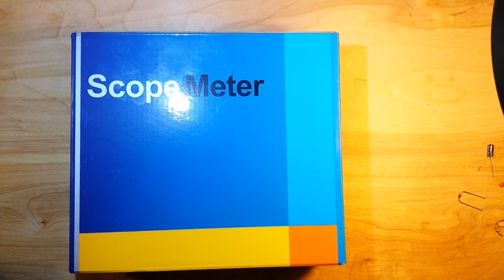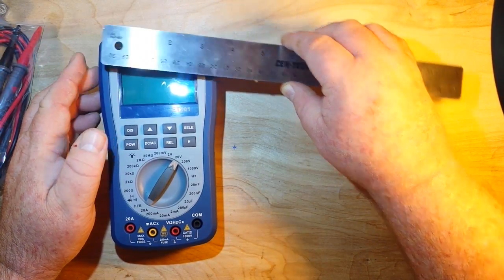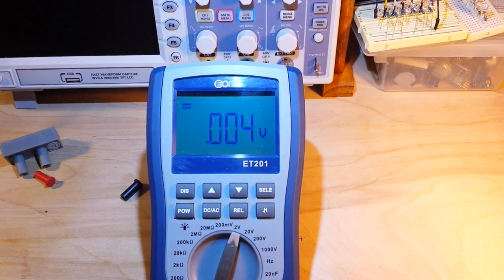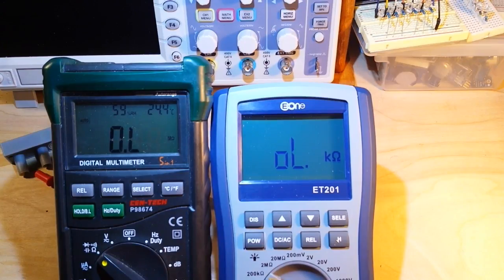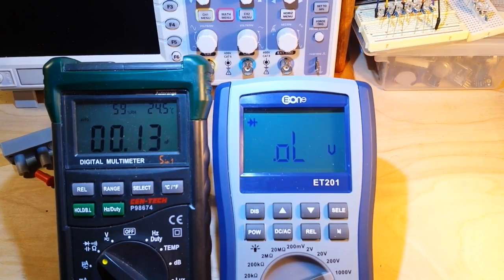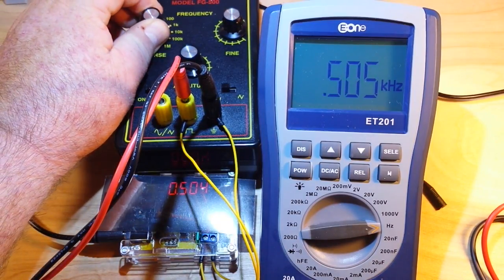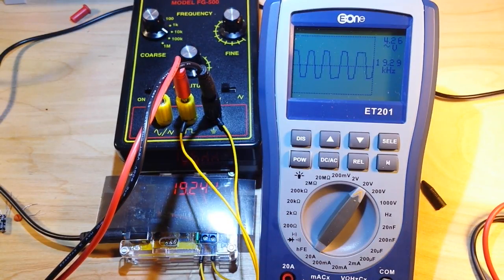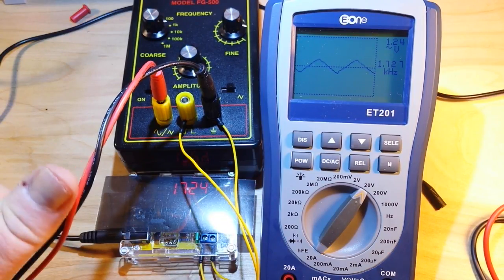EOne ET201 ScopeMeter Review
Eone ET201 Scope Meter

Is it a DMM? Is it an oscilloscope? Yes.
It's both. This $50 device is a great entry level multi-meter and oscilloscope. While it's limited to 20kHz frequency max on the scope side of things. It gives a newcomer two instruments in one.
You can get one from our friends at BangGood through this link: EONE ET201 2 in 1 Digital Handheld Oscilloscope Multi-meter